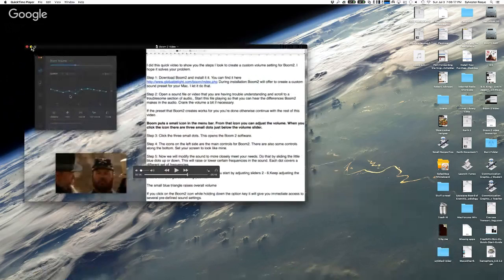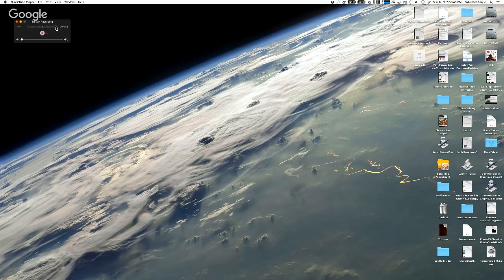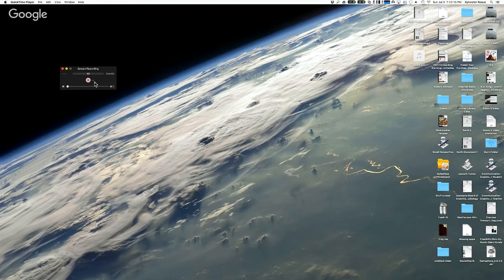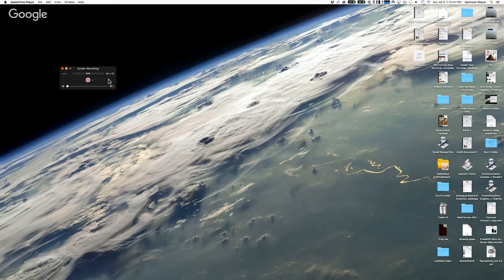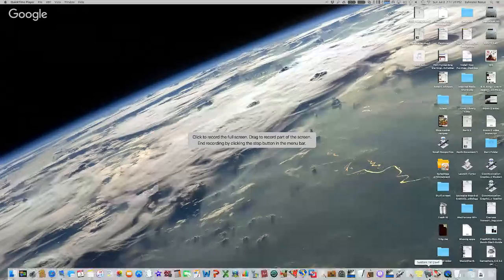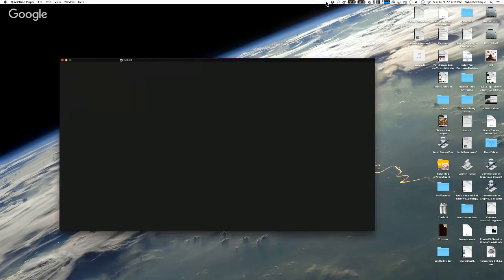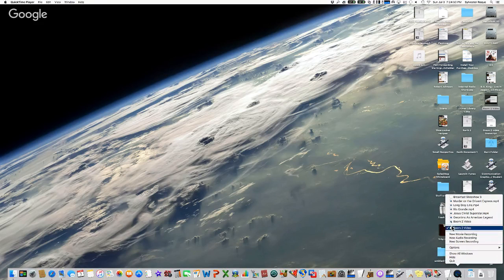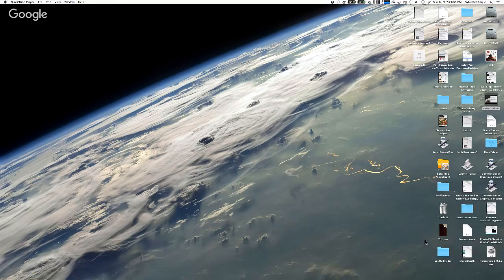Mac-Forum Video Chat 7/3/16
Join me for the weekly Mac-Forums video chat. 7:00 -p.m. US Central Time (12:00 a.m. GMT 7/4/16). We'll have the usual forum roundup and if all goes well a quick project.